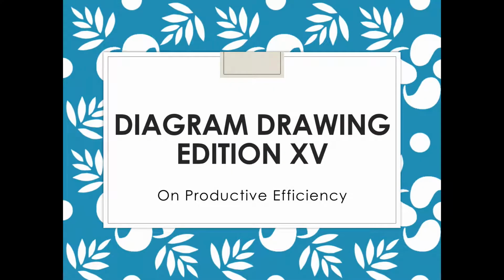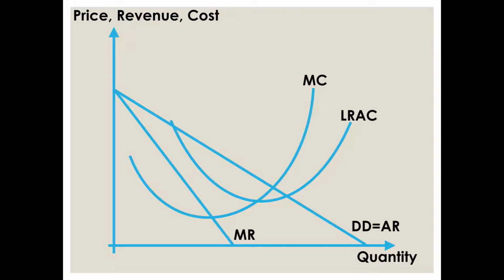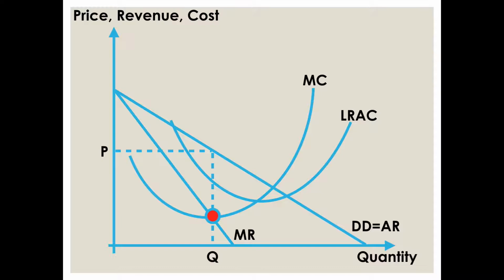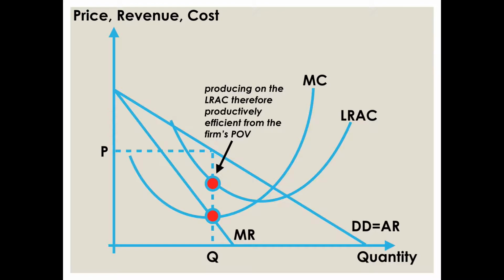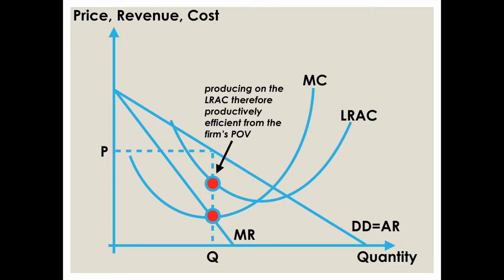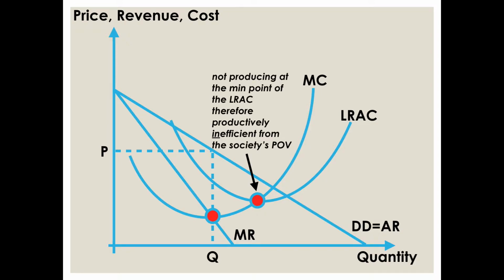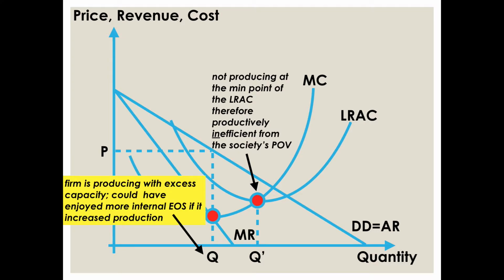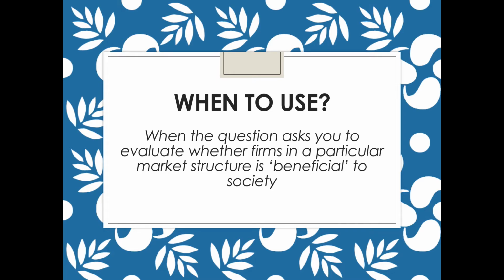Diagram Drawing Edition XV - Market Structure: Productive Efficiency